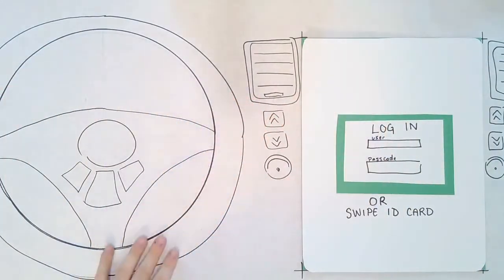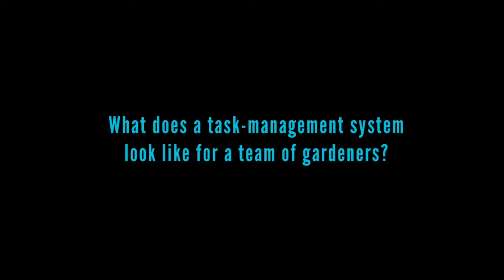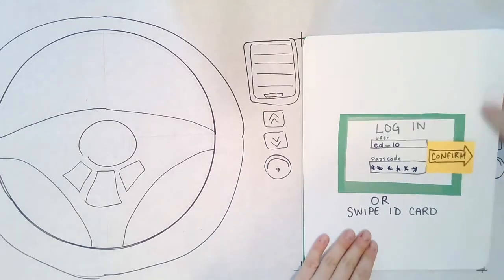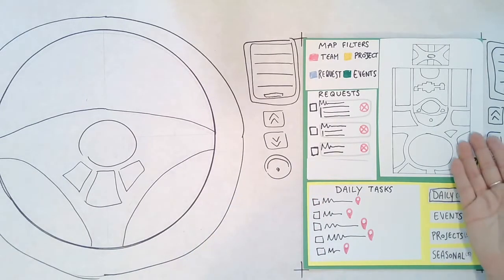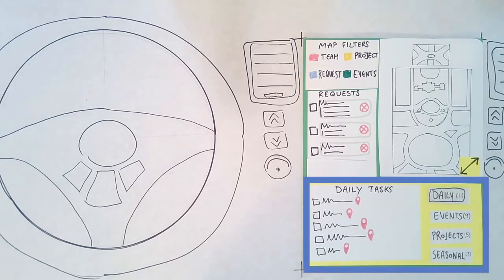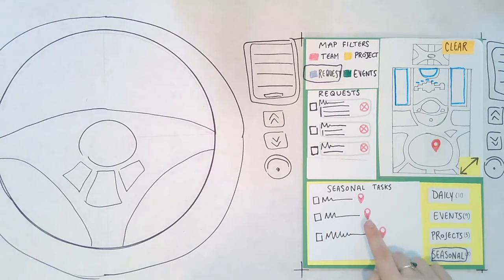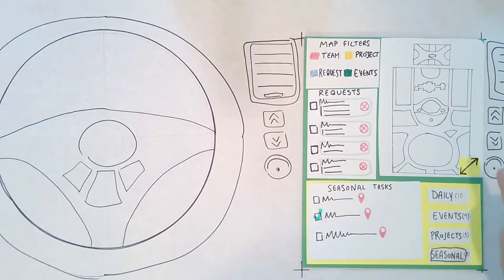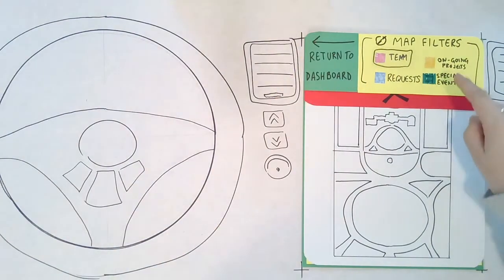example paper prototype walkthrough: an in-car app for gardeners